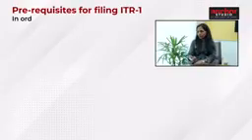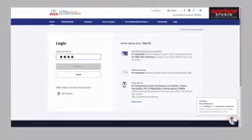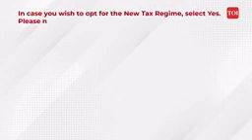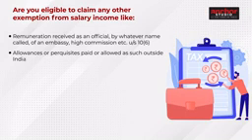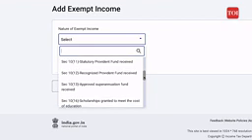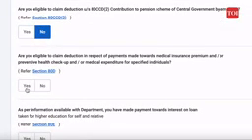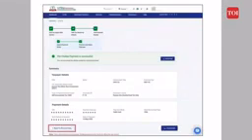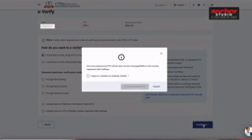चैनल Kaise व्यूज 😊=https: YouTube vital shut youtbe/ सब्सक्राइब